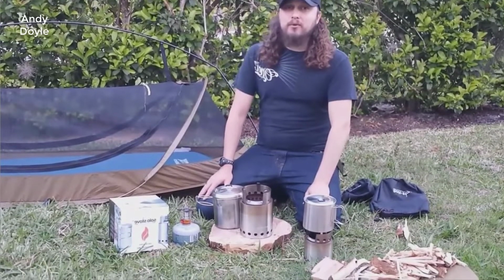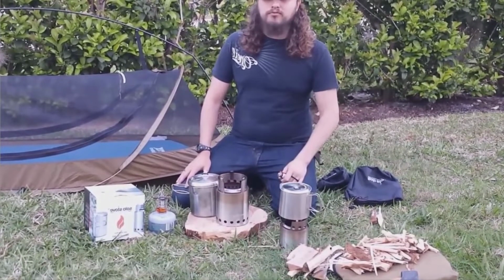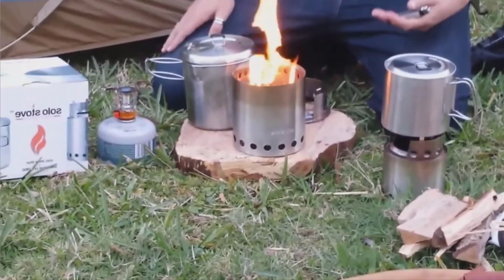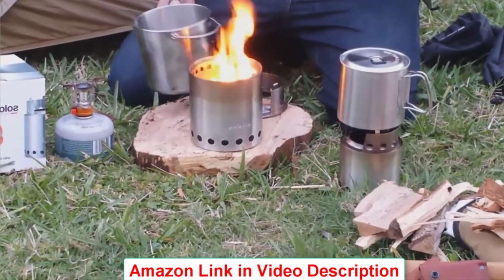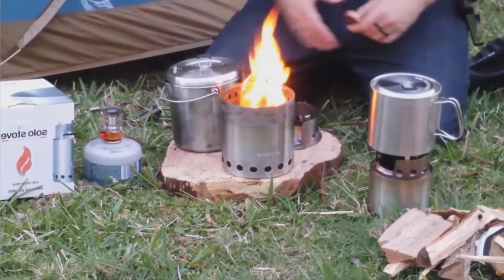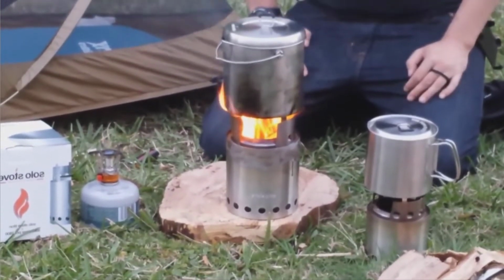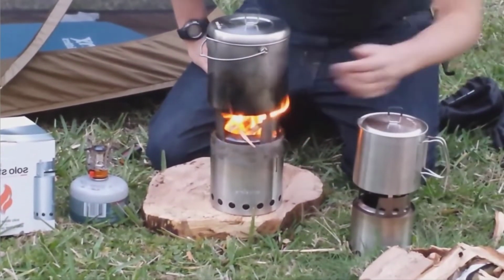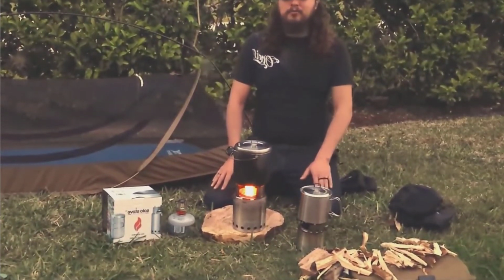Review 2022 - Solo Stove Titan & Pot 1800 Combo (Set of 2 Kits)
Solo Stove Titan & Pot 1800 Combo (Set of 2 Kits)
+ This is the larger version of the original Solo Stove - the #1 wood-burning backpacking stove recommended by Backpacker Magazine and serious survivalists including Discovery Channel’s Matt Graham.
+ Patented design features a unique double wall that creates ultra-clean gasification and a secondary combustion. This allows fuel to burn more completely and with less smoke.
+ Pot 1800 is the perfect pot designed to use with your Solo Stove Titan stainless steel pot. Craft tasty soups, stews, and hot drinks without taking up precious room in your pack.
+ Titan weighs over a pound. Very portable for your on-the-go lifestyle and it is always ready to warm and inspire you in your camping backpack adventures.
+ Titan - super efficient burn using sticks and twigs; Pot 1800 - features a lockable silicone-coated lift tab, bail handle to hang from Tripod, pour spout, double fold-out handles, and volume markings.

@ B07MM8NGD7